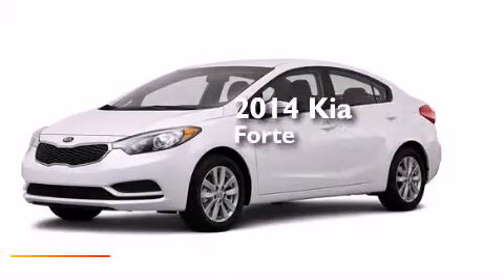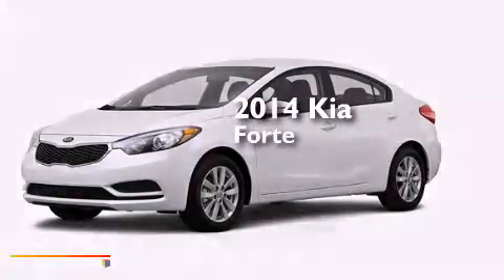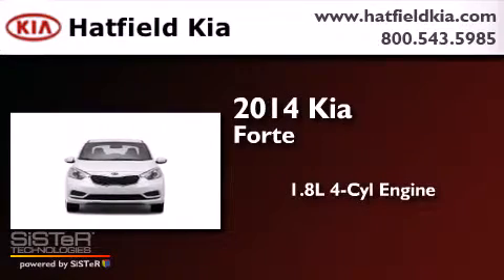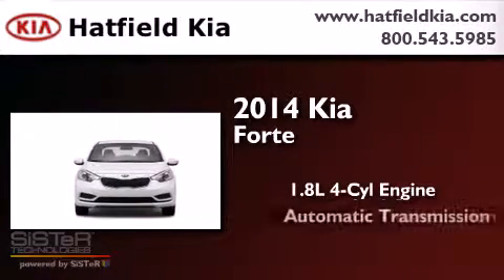2014 Kia Forte Columbus OH 43228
We've been honored to serve the Columbus OH area , we promise that your experience at our dealership will exceed your expectations ! Year : 2014 Make : Kia Model : Forte Engine : 1.8L I-4 cyl Trans . : 6 speed automatic Exterior : Silver Miles : 10 Hatfield Kia 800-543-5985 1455 Auto Mall DriveColumbus Columbus , OH 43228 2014 Kia Forte Columbus OH